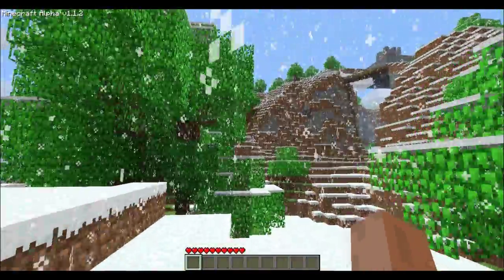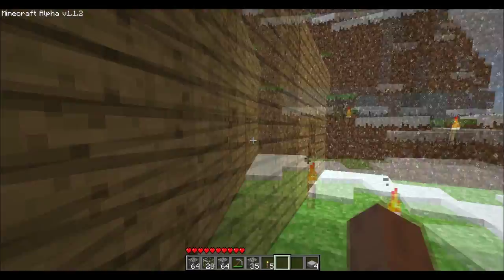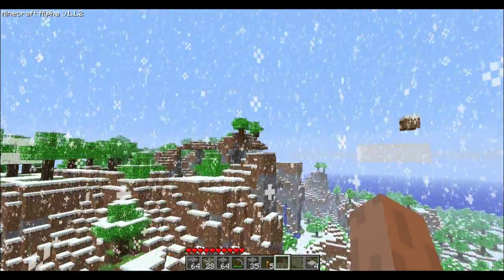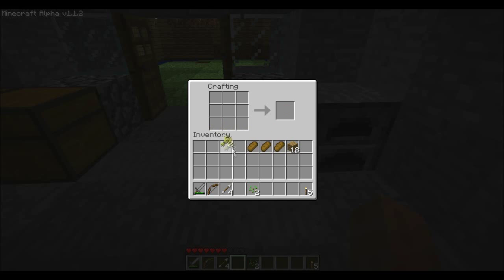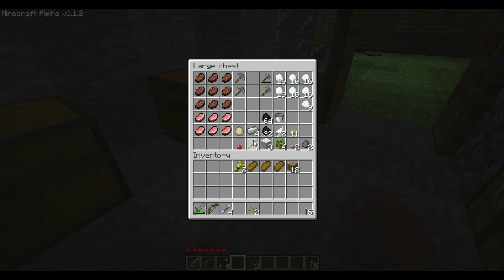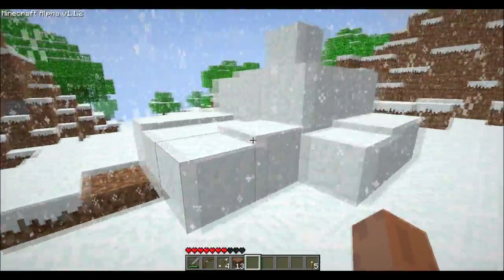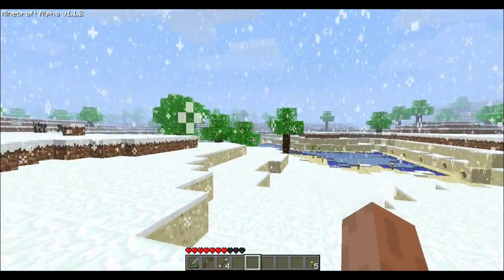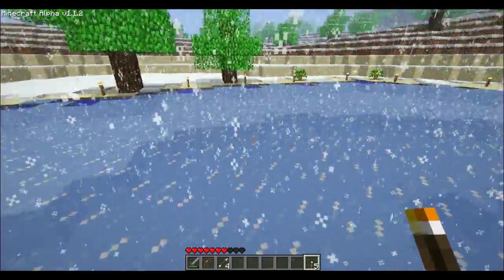Angryponcho's World of Minecraft | Pt. 14 - Bow and Igloo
Guess what I get in this one? haha